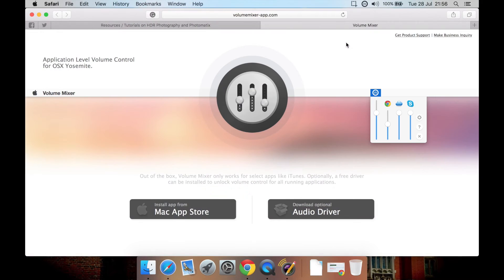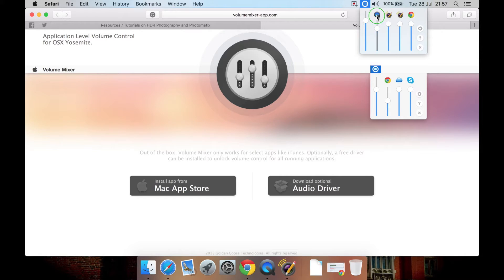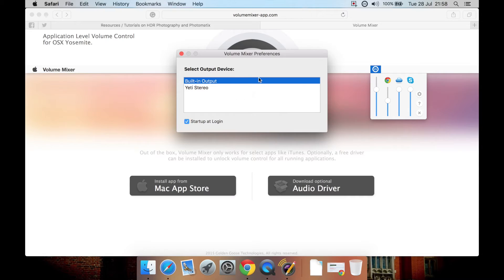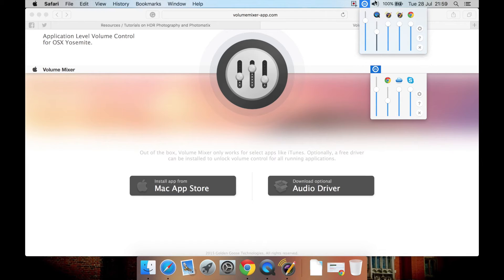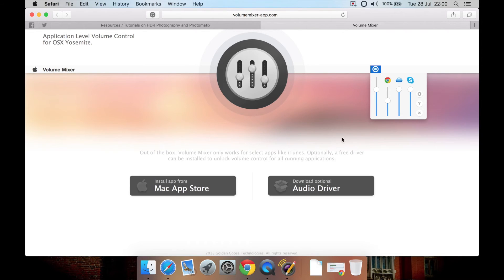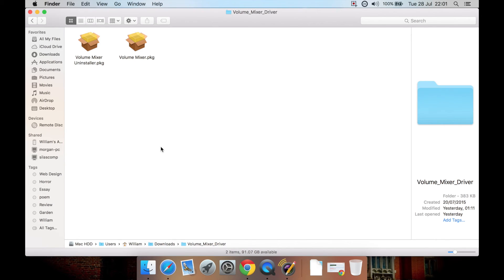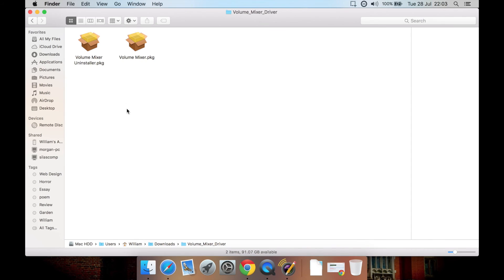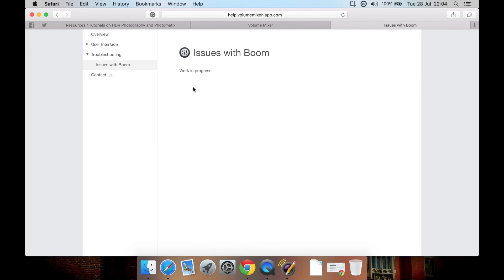Volume Mixer for Mac Review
My review for Volume Mixer for Mac, a per app volume controller.

Version: 1.0.9

Thanks to Golden Goose Technologies for making this review possible.